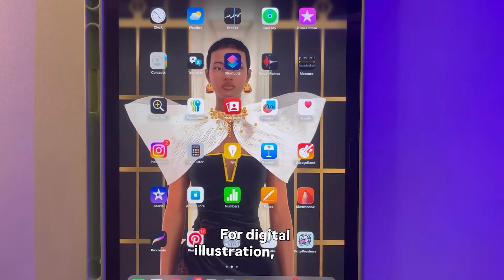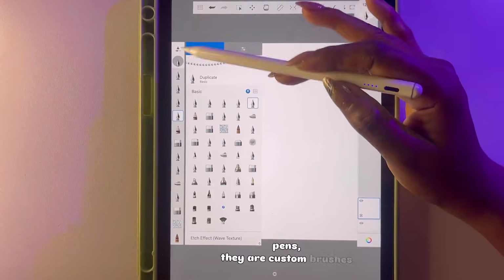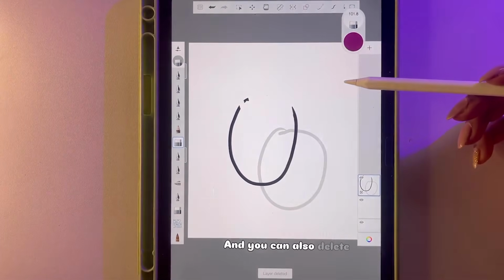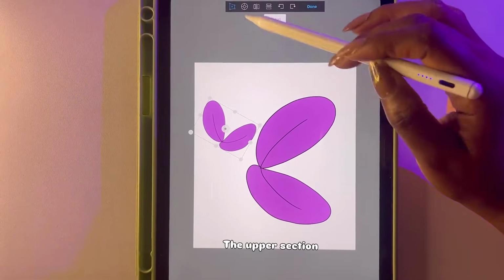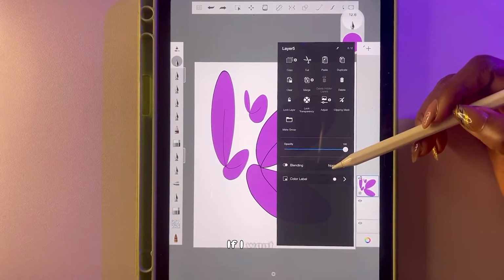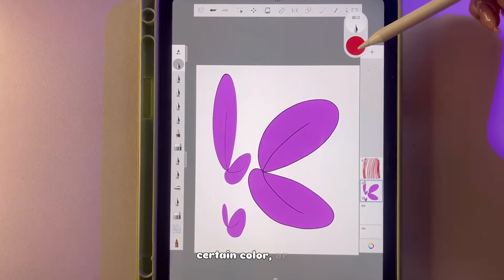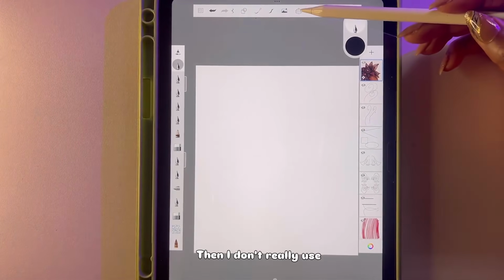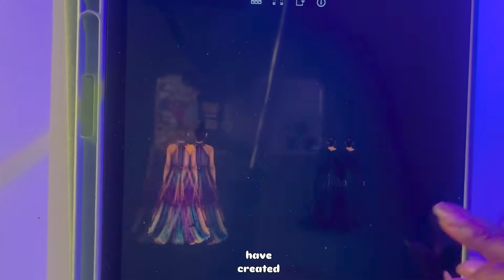Quick introduction to Autodesk SketchBook (Getting started in Digital illustration)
In this video I would be sharing apps I use for digital fashion illustration starting off with detailed introduction to one of the apps which is Autodesk SketchBook which can be downloaded on both android tablet devices and iPads from the your App Store.